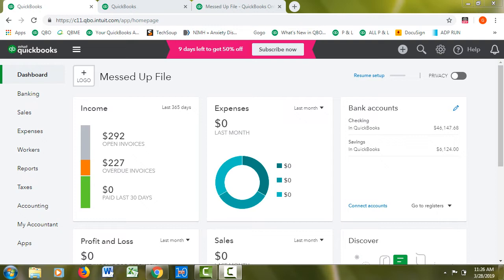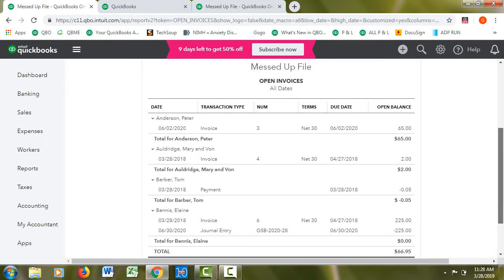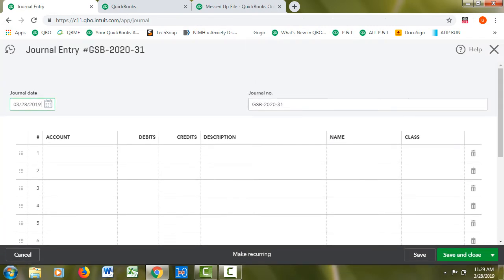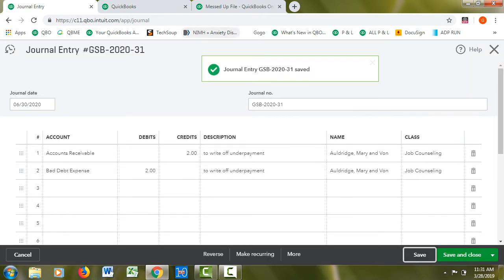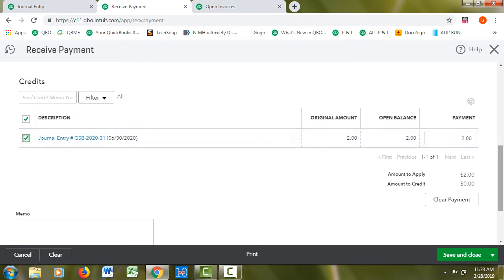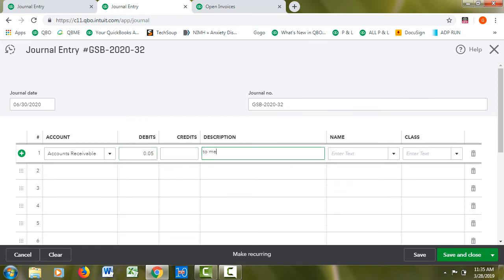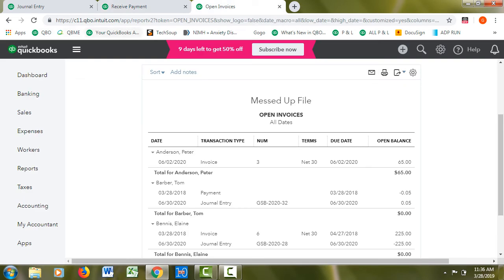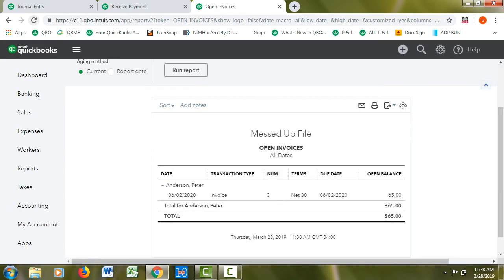Cleaning Up Receivables in QuickBooks Online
If you are a nonprofit or not, you need to know how to clean up receivable balances when they are showing numbers which shouldn't be there. Whether it's a positive or a negative amount, you can easily make the adjustments you need to get to a zero balance. The Open Invoices report will provide you with the information needed to make the fix. Using Discounts and Journal Entries, Gregg will show you how to make the fixes.

What’s covered in the month’s QuickTips™: Cleaning Up Receivables
- How to use the Customer Center to identify problems with outstanding balances
- How to use the "Open Invoices" report for a list of outstanding invoices and credit balances for all of your customers
- Using "Discounts" to adjust balances and write off a receivable.
- Using a "Journal Entry" to debit negatives and remove overpayments. Remember you still have to go to the "Receive Payments" window to apply to the invoice.